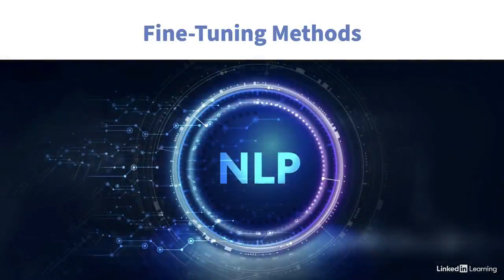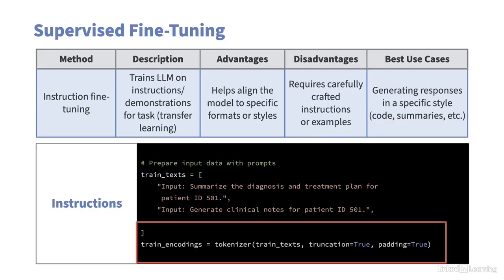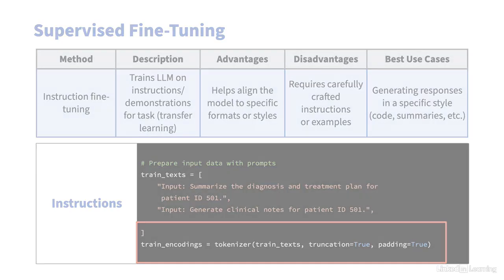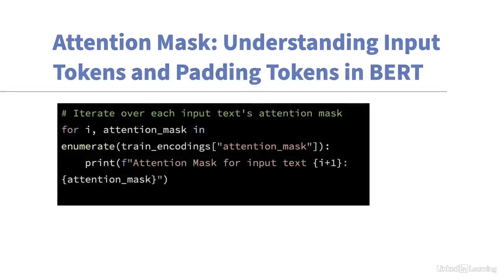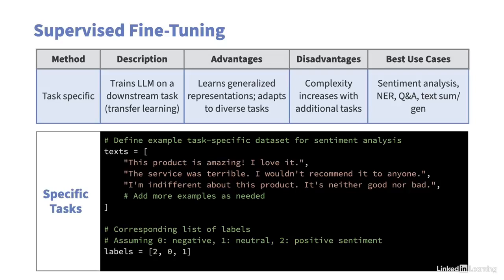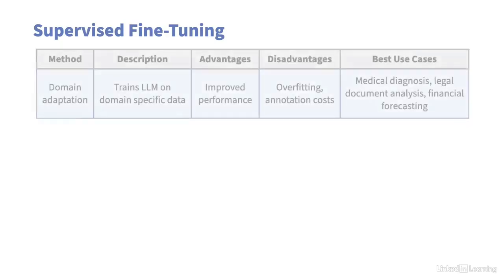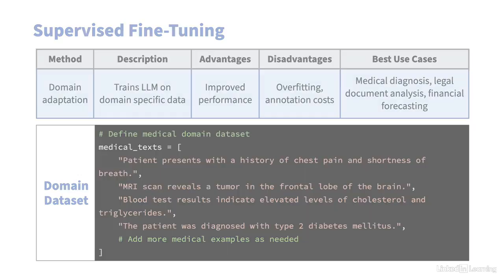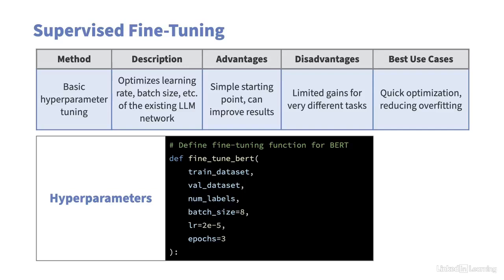5.Modern NLP Transformers and Large Language Models, 5.3 Fine tuning methods 2024.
5.Modern NLP Transformers and Large Language Models, 5.3   Fine tuning methods 2024.
Link Site Free Course and ebook  PDF DEEP LEARNING and ML/DM/DS/CNN/NN:
9.Data science ,Analytics AI Real world Project using Python NLP (Natural Processing )9.4  Lecture 4 2024.
7. Python With Data Analytics ,Data ScienceNLPML 7.2  What are stopwords & how to remove it from data.2024.
7. Python With Data Analytics String matching in MLNLP, Advance Feature Engineering in Data ScienceNLPML 7.1  Create some set of features like first word , last word & length diff 2024.
6. Python With Data Analytics String matching in MLNLP:6.5  String Matching using Longest sub string 2024.
6. Python With Data Analytics String matching in MLNLP:6.4  String Matching using Token set ratio Partie 02, 2024.
6. Python With Data Analytics String matching in MLNLP:6.3  String Matching using Token Sort ratio 2024.
7.Python Programming Complete Beginners 7. OOPS in Python 7.3 Class for computing area of rectangle 2024.
6.Python Programming Complete Beginners 6.6  Write a Function to compute Cumulative product of numbers in  a list 2024.